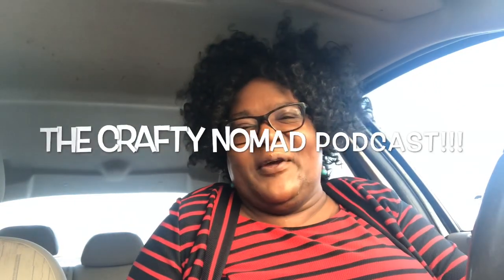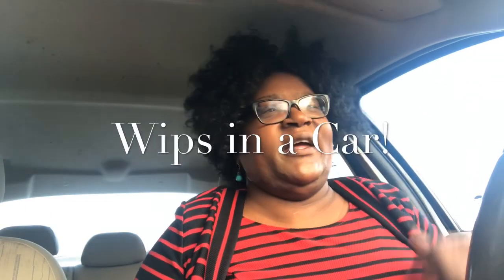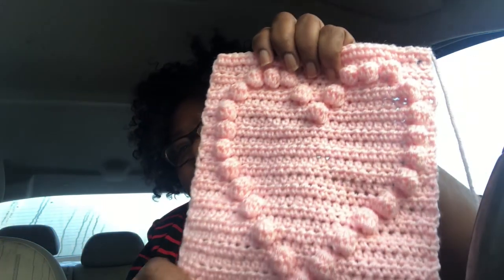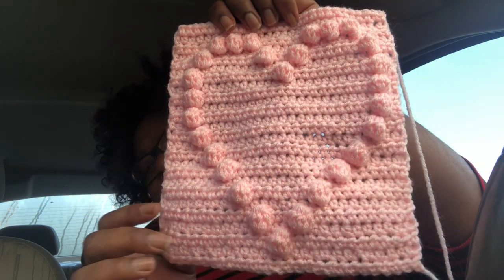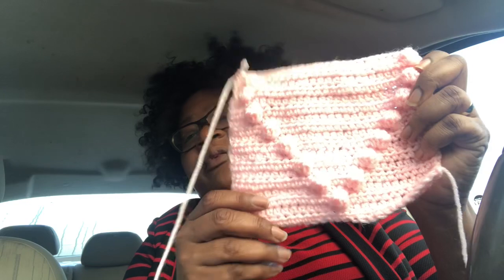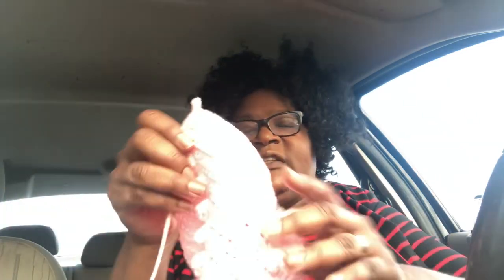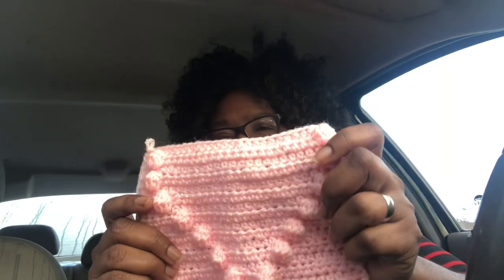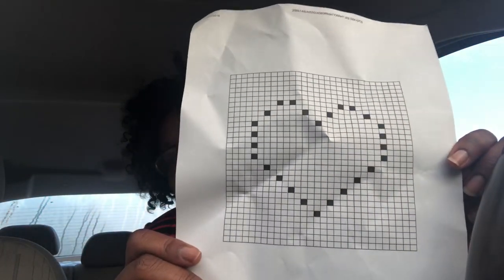Wips in a Car!